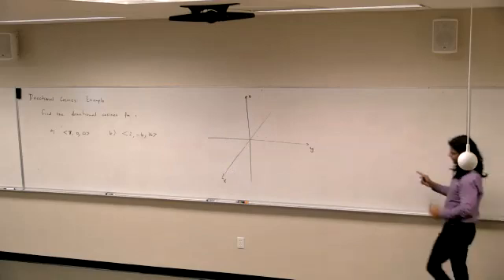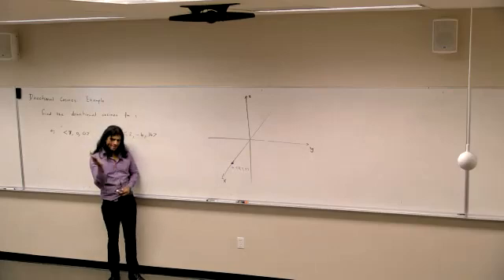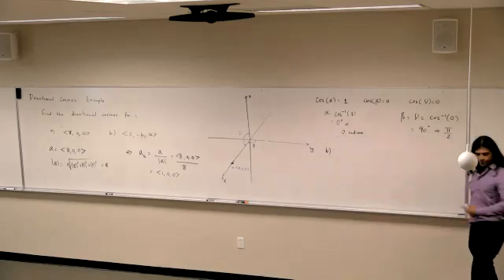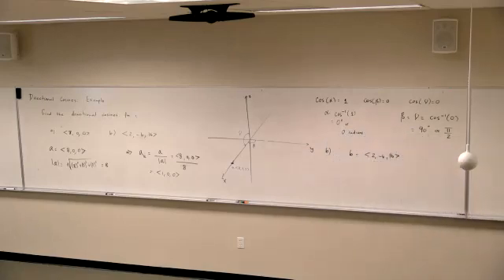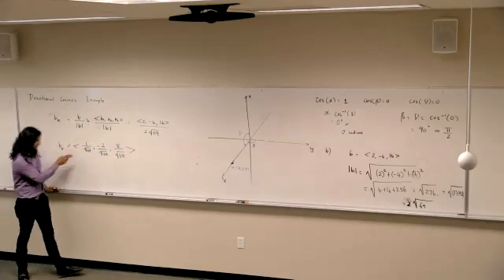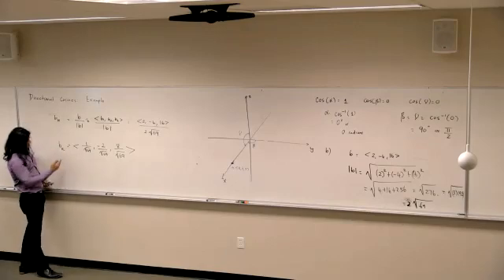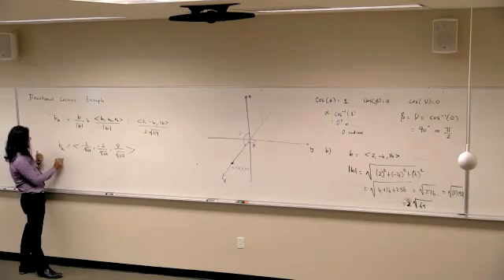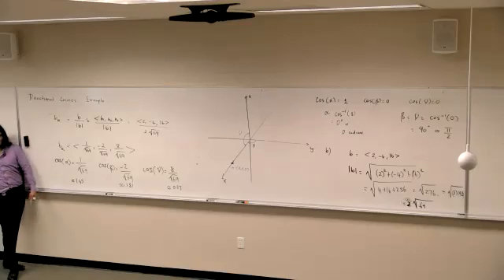Directional Cosines Example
Example on computing computing directional cosines.